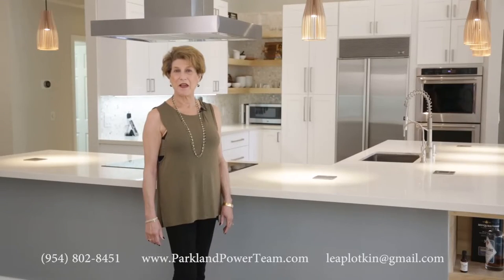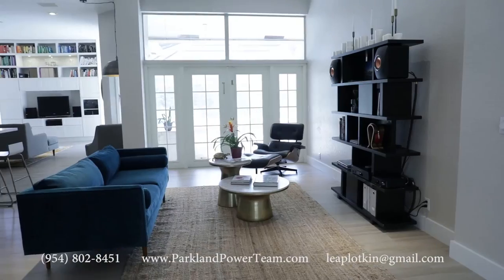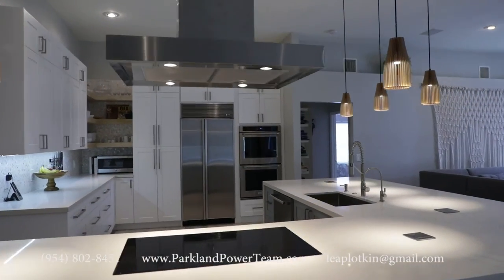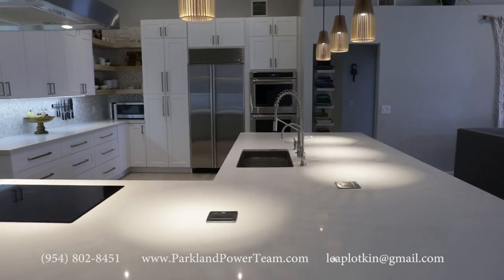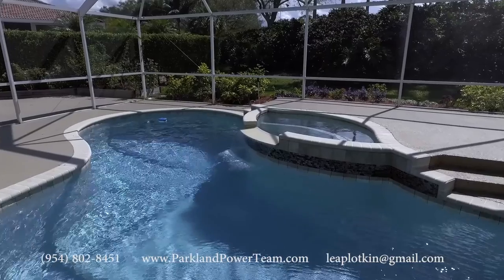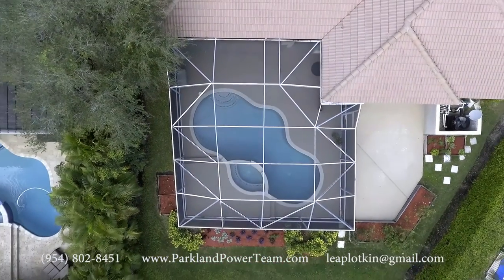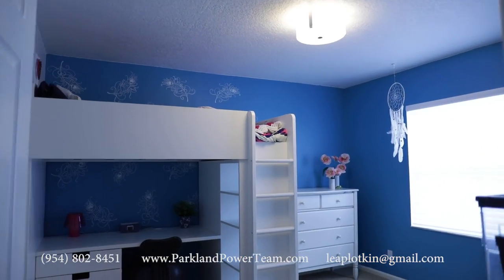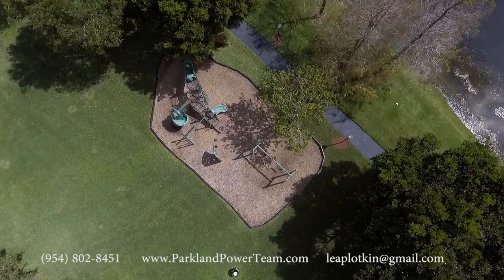6470 nw 98'th lane Parkland Florida Real Estate in Miami -Fort Lauderdale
Welcome to this amazing updated modern designed four bedroom three bath pool home with three car garage & circular drive on an oversize cul-de-sac lot.
The main living area has been completely been rebuilt to create a wide open floor plan with high ceilings and light throughout. It boasts loads of features from the new porcelain wood look floors to a brand-new modern chef’s kitchen built-in refrigerator double oven, oversized eat off counter and bar that allow everyone to enjoy the kitchen's central location. This chef’s kitchen boats overhead vent hood, induction stove top, hidden electrical outlets, pull our spice drawer just to name a few items is loaded with upgrades.
The quarts water fall counter was designed to create a very special modern home for you to enjoy.

The family room boasts a built in wall unit that ads to that sleek style this home exudes.

The French doors leads you to a wonderful Florida out door oasis under a domed screened pool and expanded deck with outdoor bar and counter to enjoy you wine at night or coffee in the morning by your refreshing pool.
The wonderful ambiance between the inside and outside is unique.
The 3 way split bedroom Home enjoys a large master bedroom wing that boasts his and hers walk in closets and nice size bathroom with  his and hers sinks , storage and tub and separate shower sinks.
 There is a cabana door in the one of the kids wings that leads you to wonderful outdoor space allowing for play in the oversized lot.
Meadow run is a wonderful neighborhood with loads of kids it’s within walking distance of all of the 3 schools your kids would go to.  It is also minutes from the highways and all of your shopping and paying needs, including airports, beaches, and theatres.
 The man gated  neighborhood enjoys an amenity island with tennis and a playground.

Realtors for buyers and sellers in the greater Fort Lauderdale and South Palm Beach Boca Raton.. Specialization in new construction,re sale of homes & short sales, relocation and buyers for over 35 years in this local Real Estate Market. Our Knowledge Empowers you !